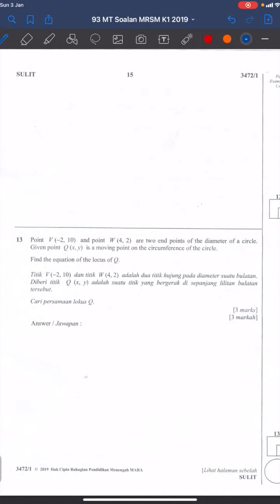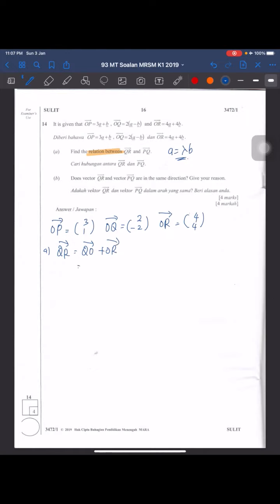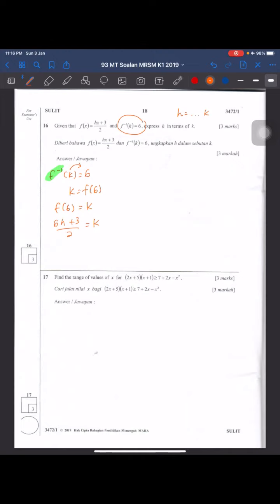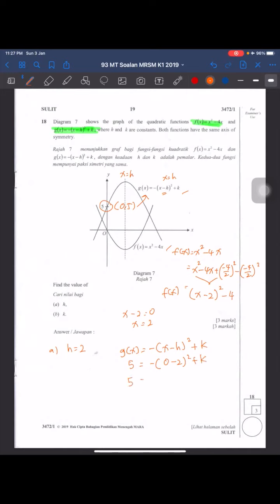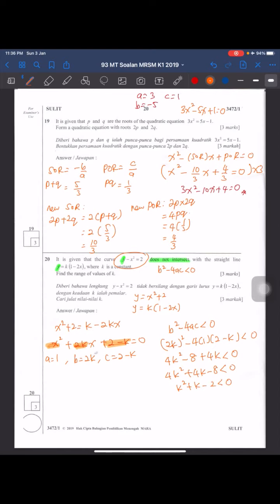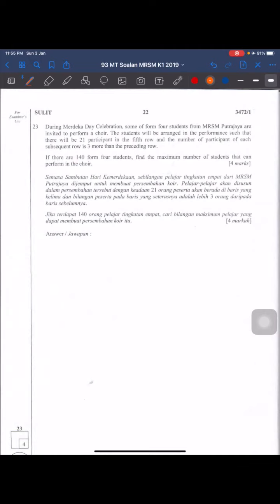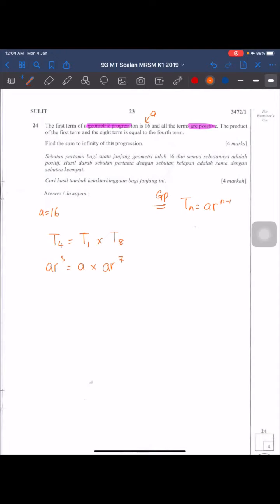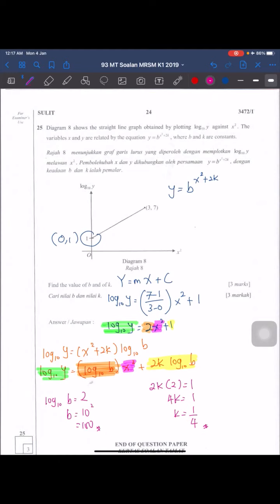[Vertical Video] MRSM Additional Mathematics 2019 Paper 1 Q13 - Q25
Online discussion on MRSM Additional Mathematics 2019 Paper 1 Q13 - Q25

⏱️TIMESTAMPS⏱️
00:00 Question 13
05:08 Question 14
09:18 Question 15
11:39 Question 16
13:50 Question 17
16:30 Question 18
20:23 Question 19
23:23 Question 20
26:43 Question 21
28:52 Question 22
32:25 Question 23
37:52 Question 24
41:02 Question 25